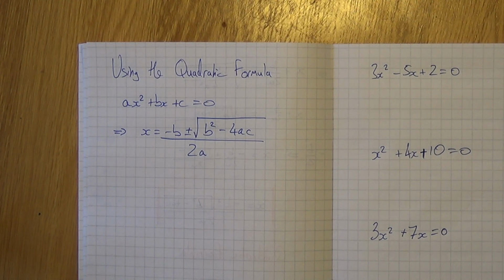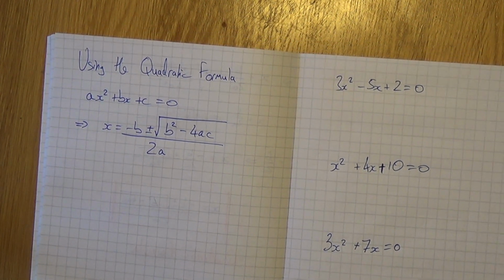Using The Quadratic Formula